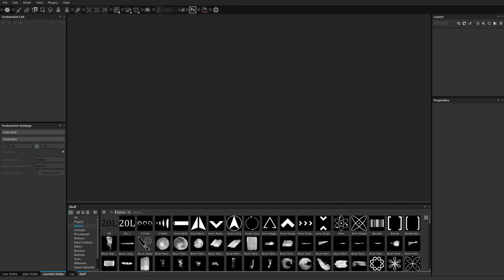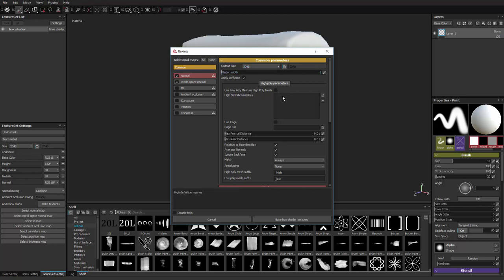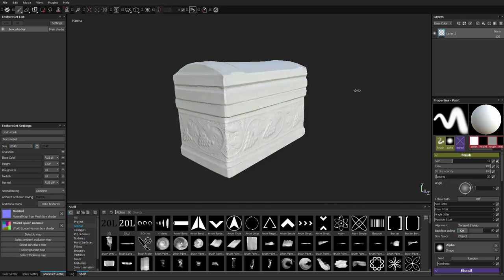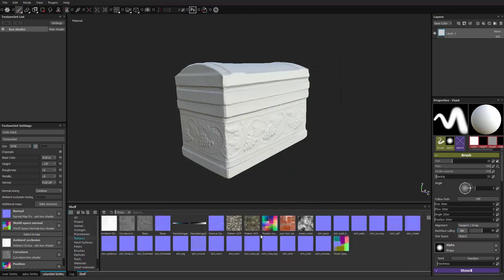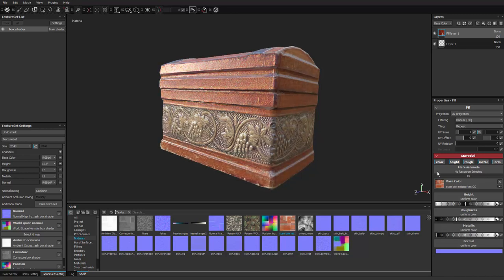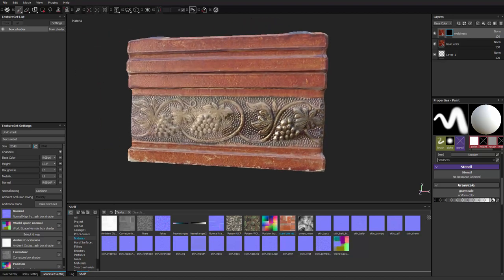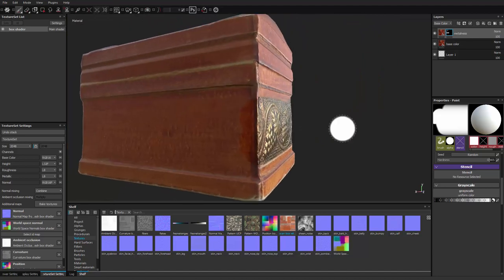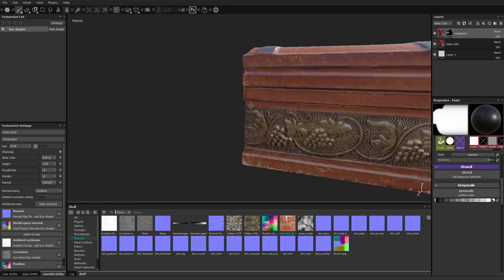Photoscan Pt 13 - map creation and PBR texturing in Painter